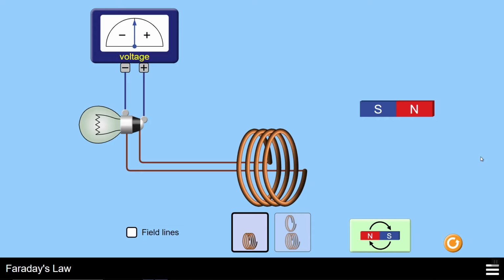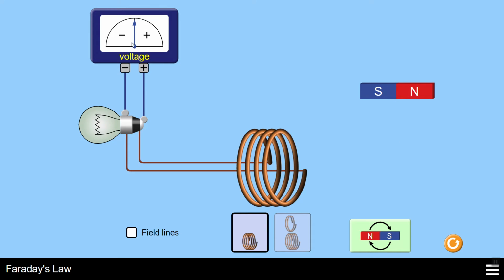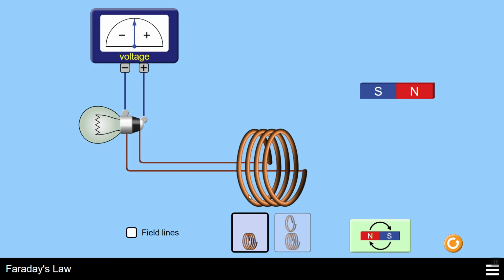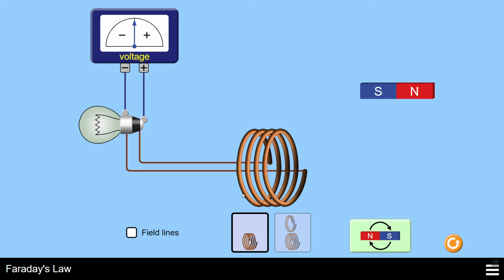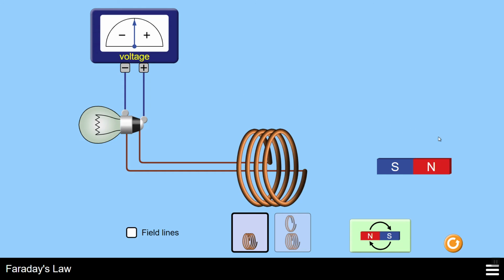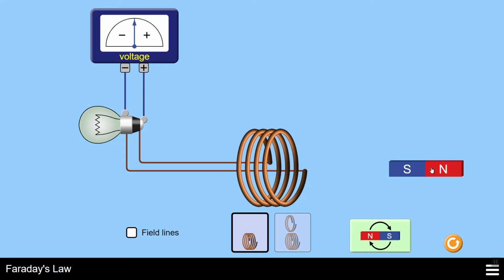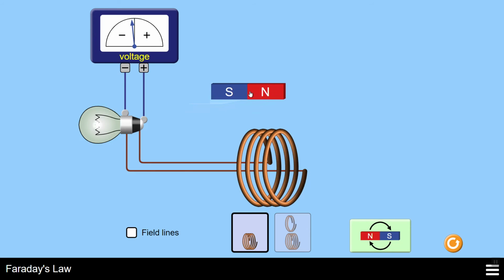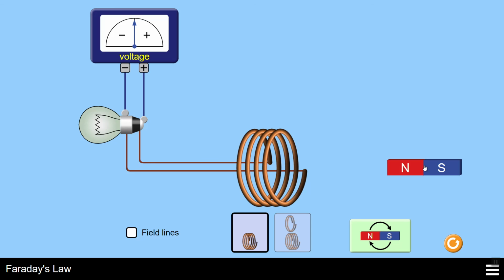Basics of Simulation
We are covering the basics of simulation with one application in electromagnetics.